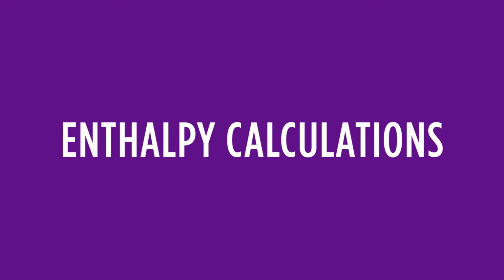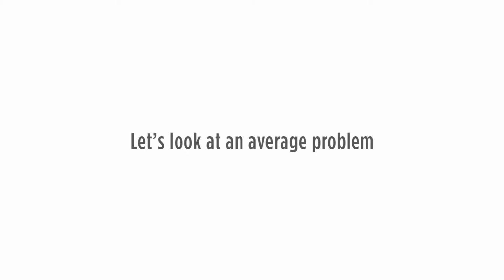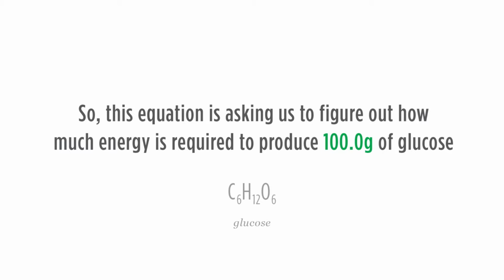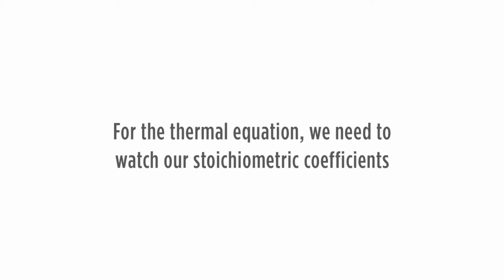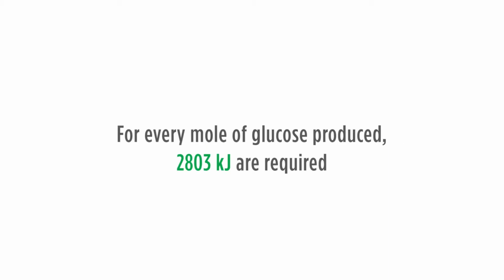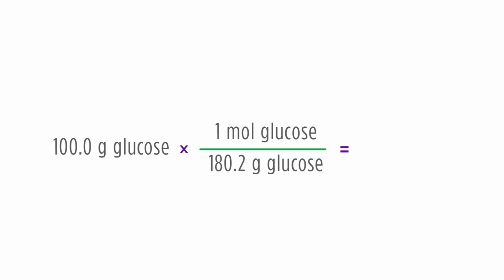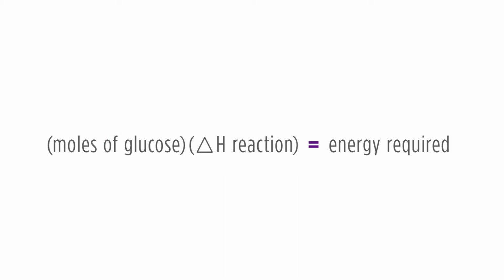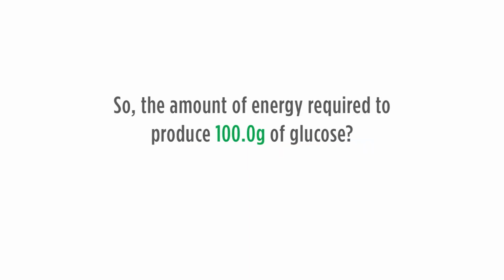General Chemistry - Thermochemistry - Enthalpy Calculations